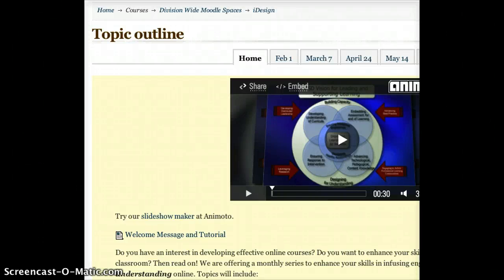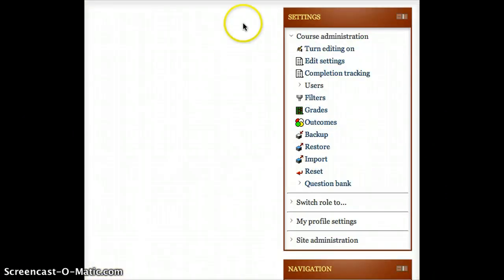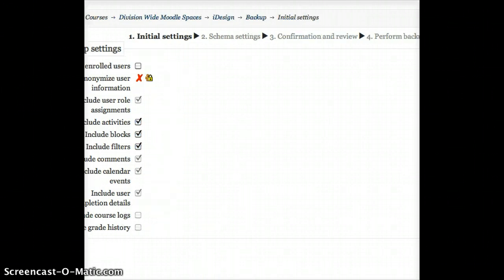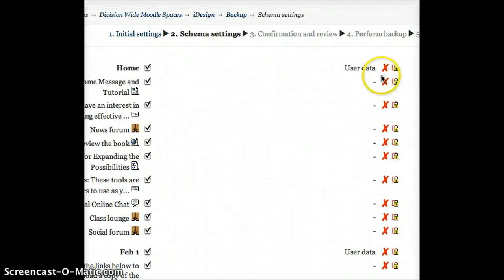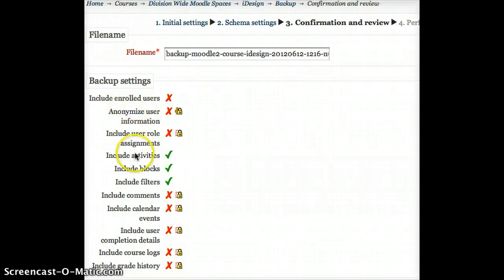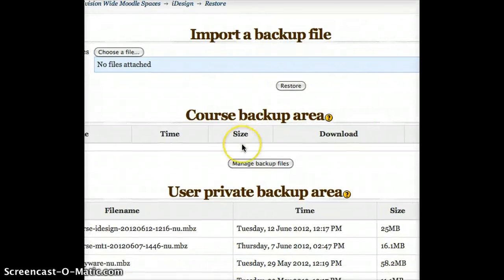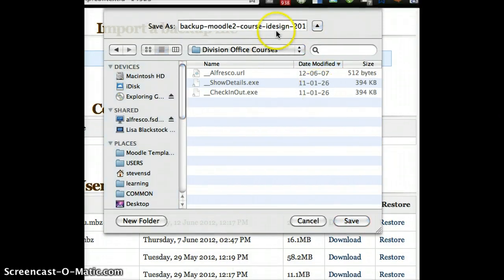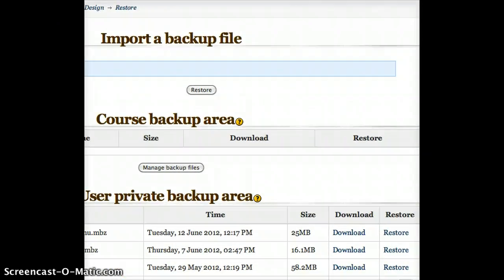Backing up your Moodle Course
Backing up a Moodle 2.x course.